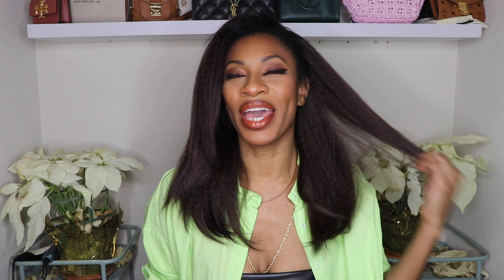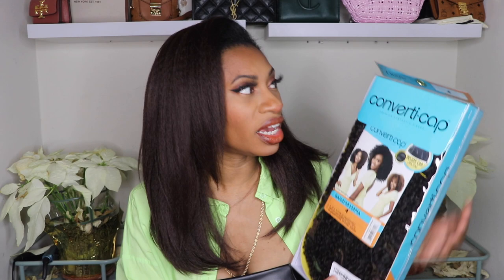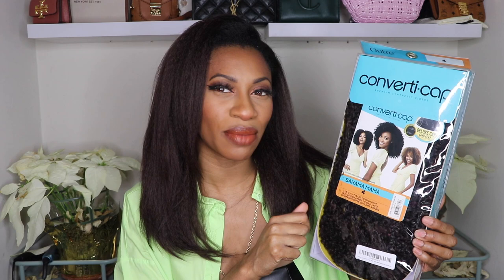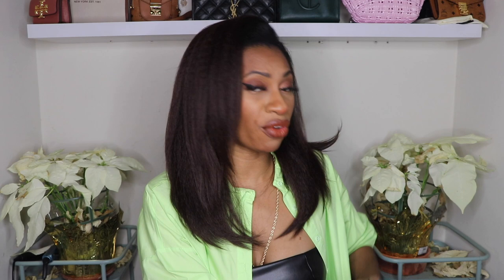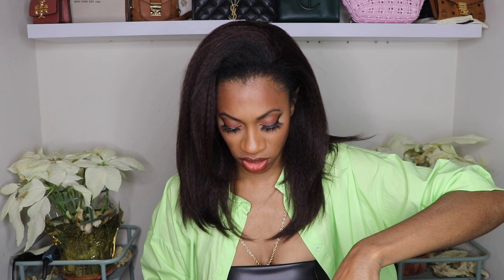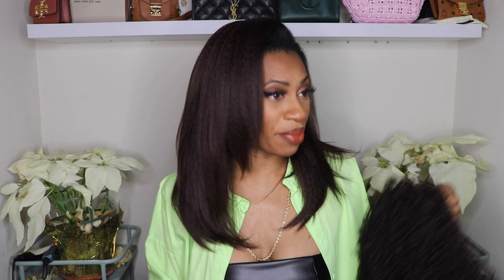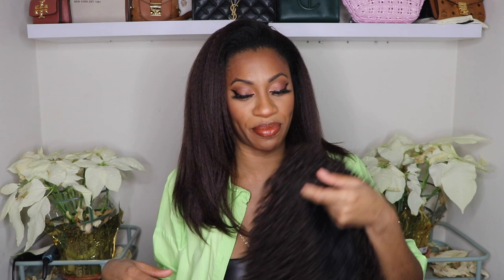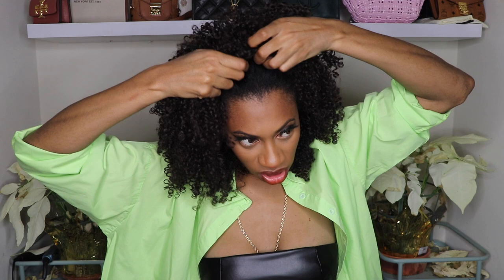Another $20 Amazon Wig - Curly Throw and Go wig, no lace to cut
$20 Hawaiian Hottie wig
$20 Bahama Mama wig

$30 Black Tube Top Dress
$4 Lipgloss
$10 Gold Necklace

My TOP Amazon Recommedations by category:

Synthetic Wigs & Ponytails:

Crochet Hair:

Nails Supplies and Press ons:

Human Hair Wigs:

Travel Must Haves:

Hair Styling Must Haves:

Makeup Faves:

Quickweave Supplies & Essentials

Fragrance Faves

Shoes, Bags, Jewelry, Sunglasses

Home, Kitchen, & Bath Essentials

Tech  & Content Creation Equipment